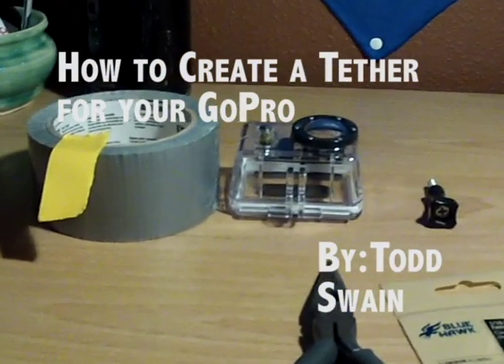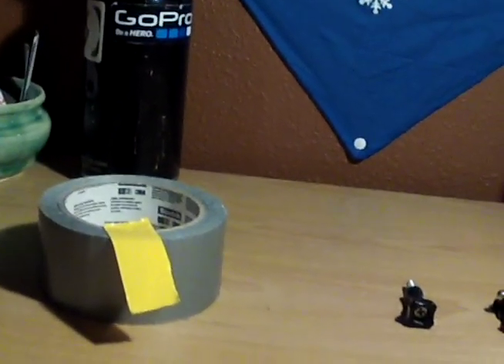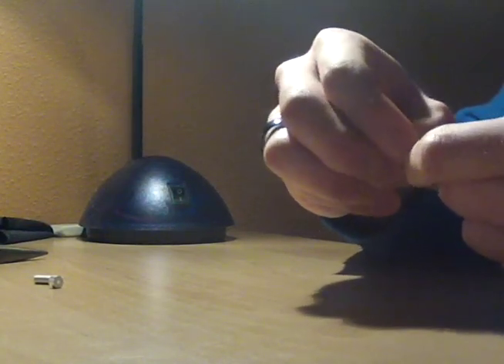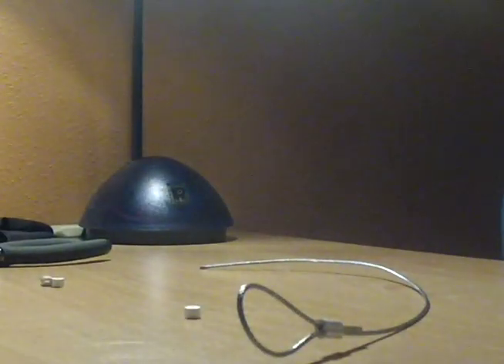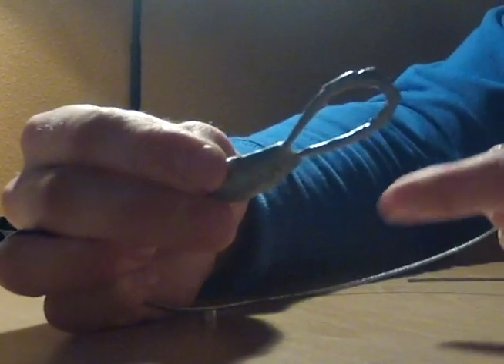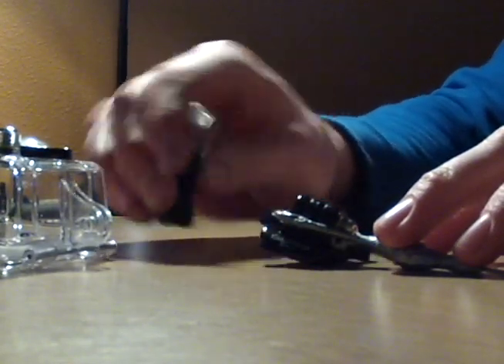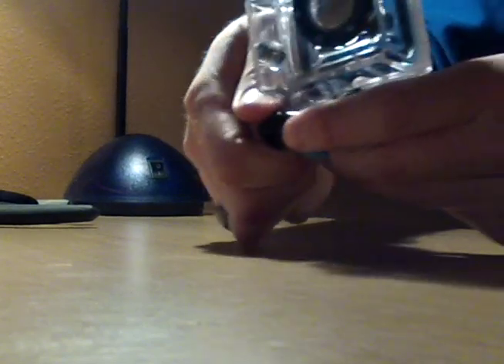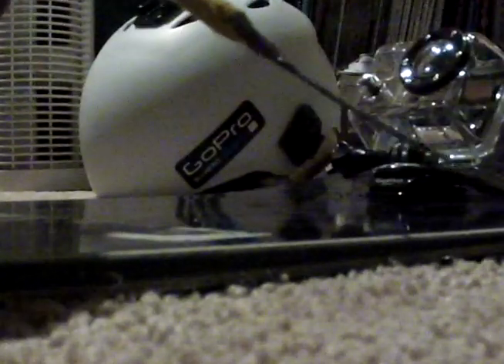GoPro Tether (How To)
Made this very quickly, realized that I didn't format it to be widescreen when I edited it.  Let me know if anything is unclear.  Hope this video saves a lot of GoPros and heartaches :D
Hardware needed:
-1/16in Diameter cable (about 4ft, depends on your length needs.)
-1/16in Diameter ferrule and stop
-Needle nose pliers w/wire cutters
-Duct tape